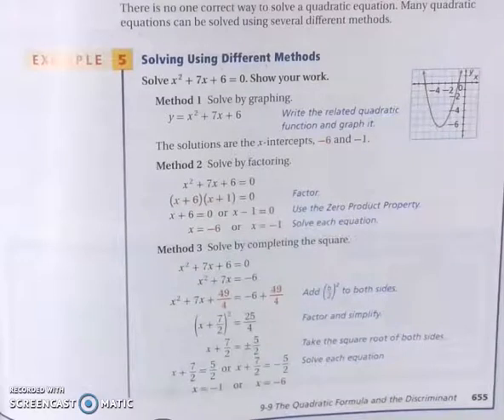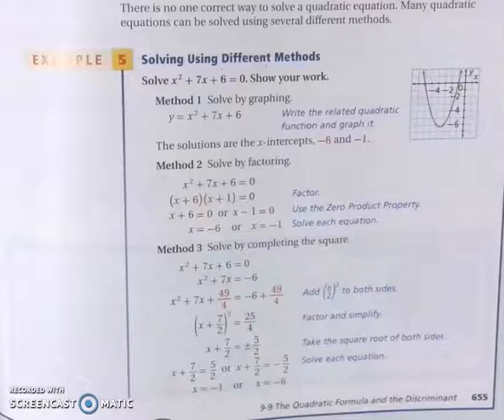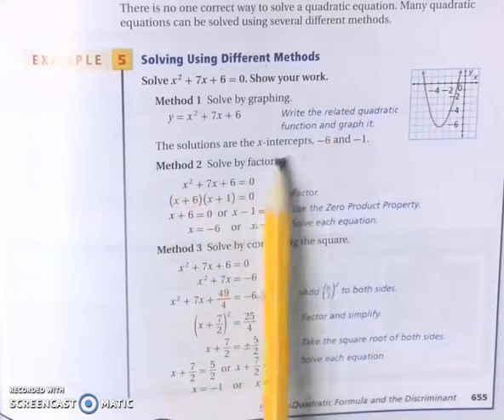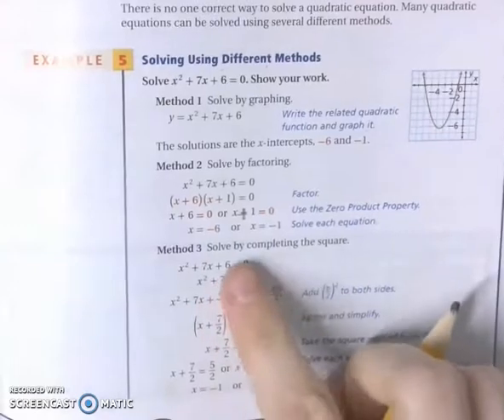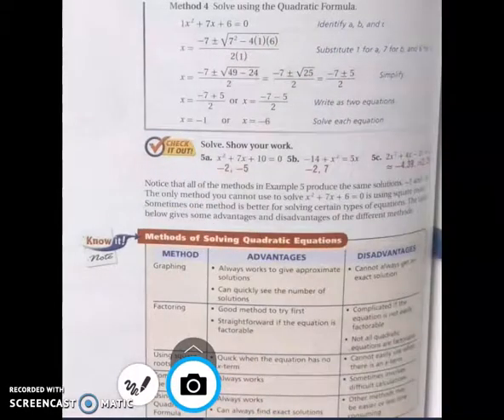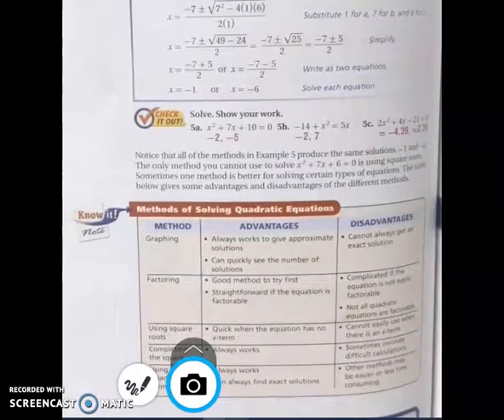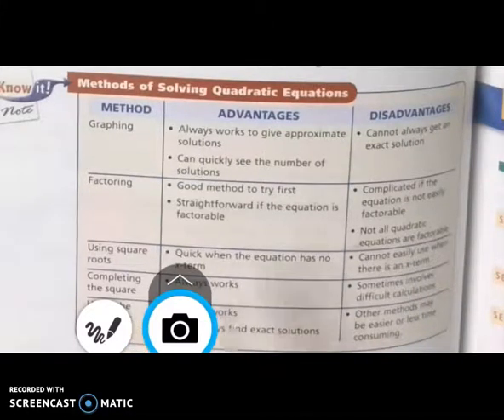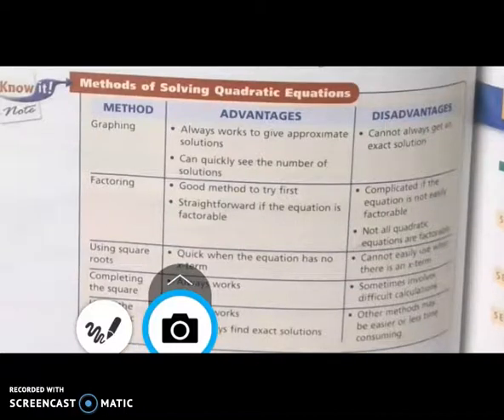M8_Lesson 9.9_Ex.5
An overview of solving quadratic equations using different methods